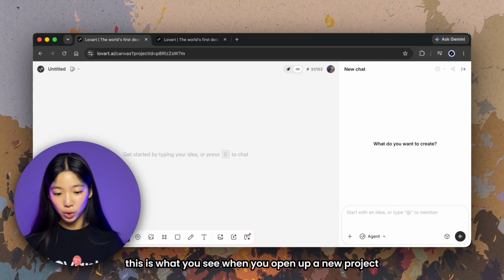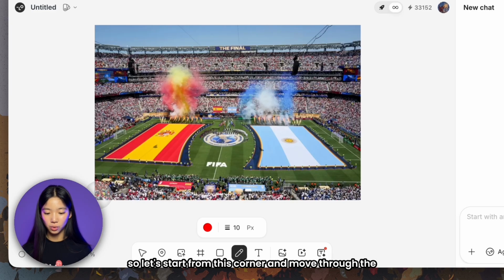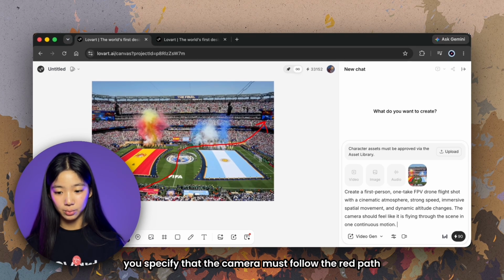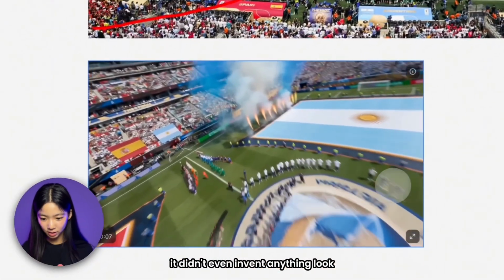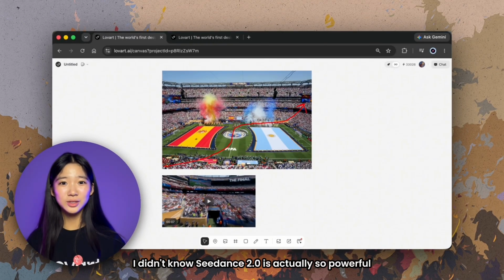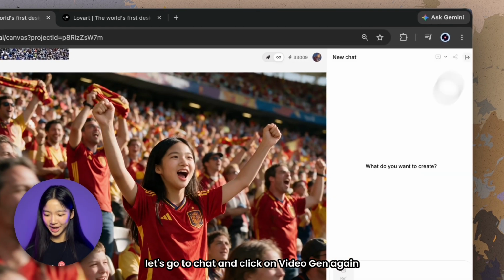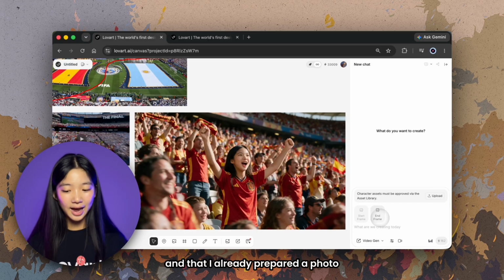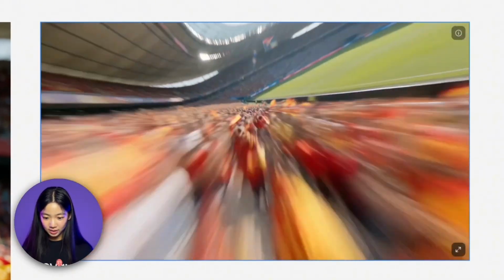Viral FIFA Drone Trend With AI (Seedream 5.0 + Seedance 2.0)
What if you could fly a drone through a sold-out World Cup final without a drone, a pilot, or a ticket? Those one-take FPV stadium shots taking over your feed take a full crew to pull off. This one took a single photo and two prompts.

Full workflow in Lovart with Seedream 5.0 and Seedance 2.0, from stadium flyover to putting yourself in the crowd for the winning goal.

⏱️ Timestamps:
0:00 – Intro
0:53 – Uploading your base image
1:27 – Sketching the camera path
2:15 – Video Gen setup + Seedance 2.0
2:39 – Writing the drone prompt
3:12 – Drone shot result
4:22 – Generating yourself with Seedream 5.0
5:31 – Frames mode: start + end frame
6:45 – Final video result
8:19 – Recap

Why make drone shots with Lovart?
🚁 Annotate your flight path right on the image
🎬 Seedance 2.0 for cinematic one-take motion
👤 Seedream 5.0 Pro to put yourself anywhere
🎯 Frames mode: set the start and end, let AI fill the middle